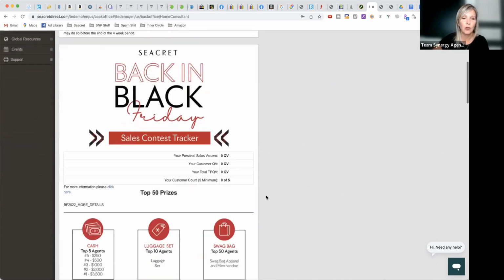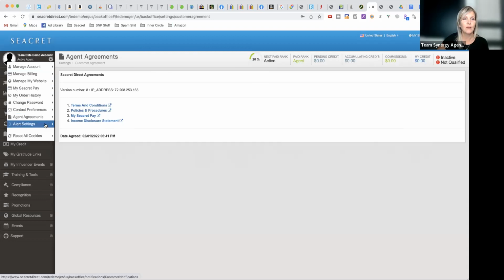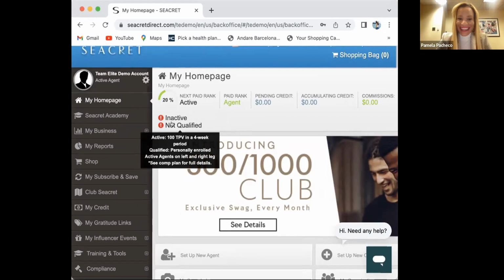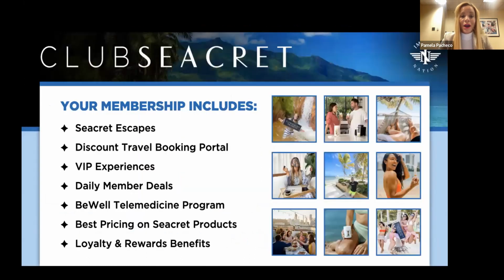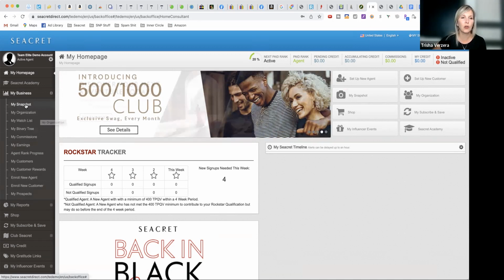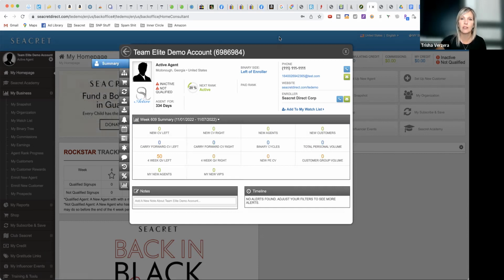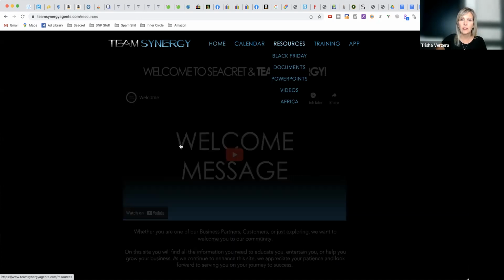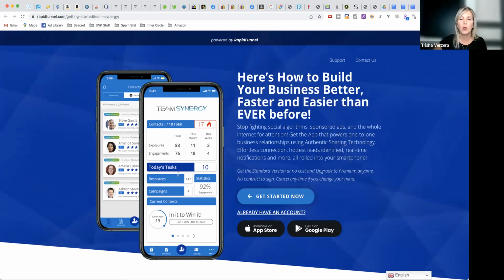11.19.22 - New Agent Orientation with Trisha Verzera & Pamela Pacheco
Help your new agents get started on the right track every other Saturday with this incredible New Agent Orientation Training with Seacret's Top Leaders!